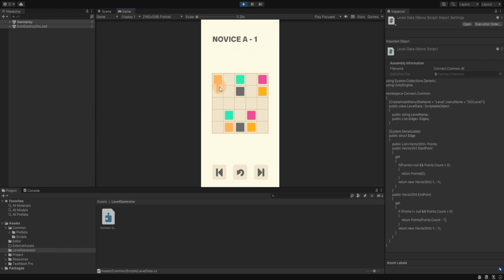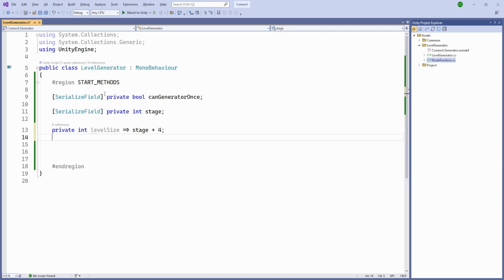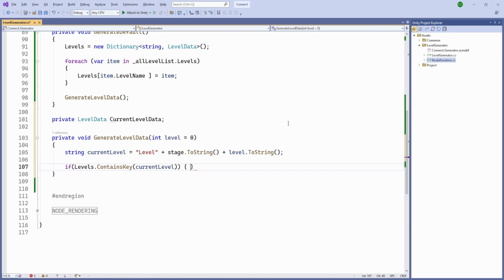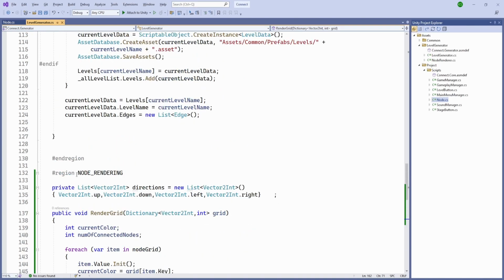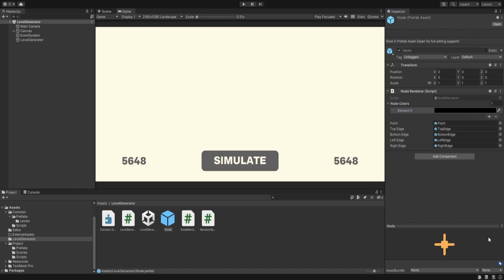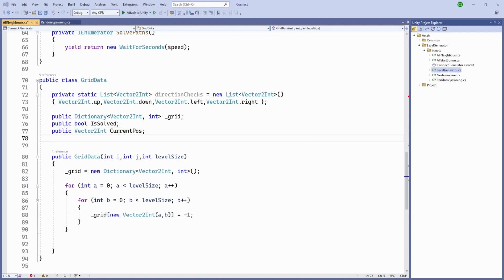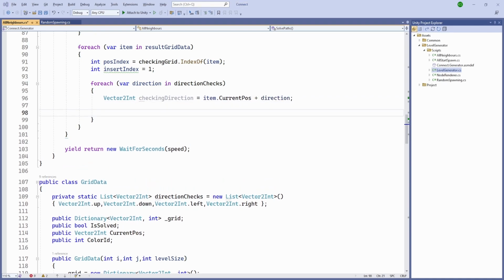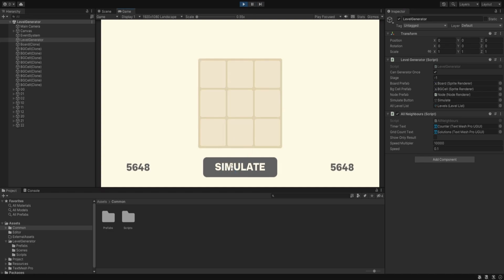Unity Puzzle Game Tutorial Connect - E03